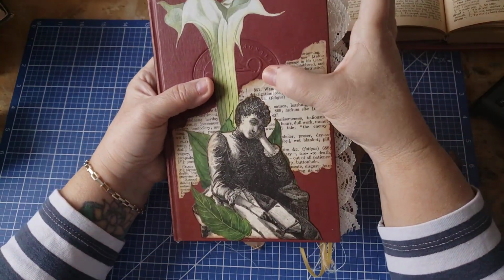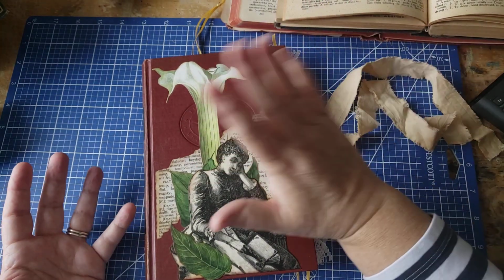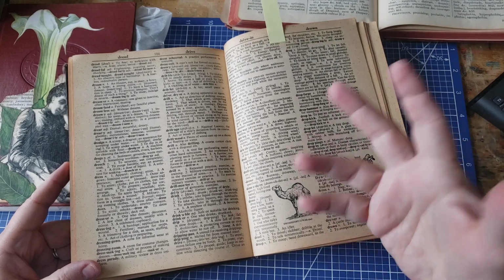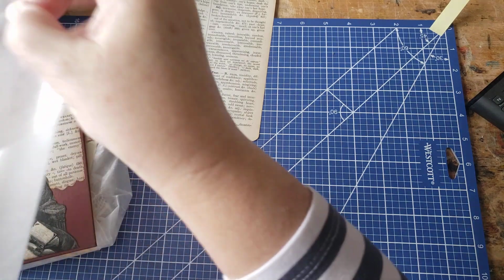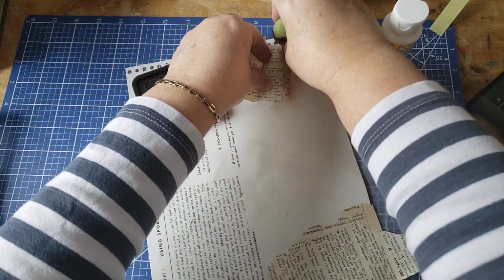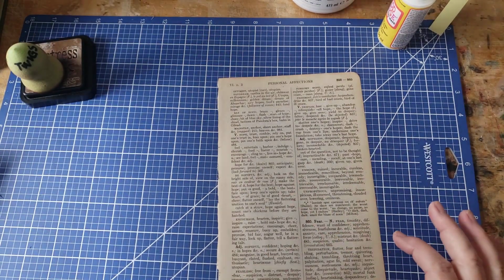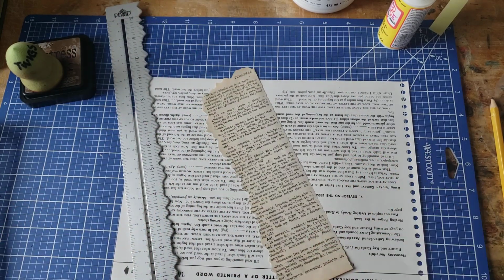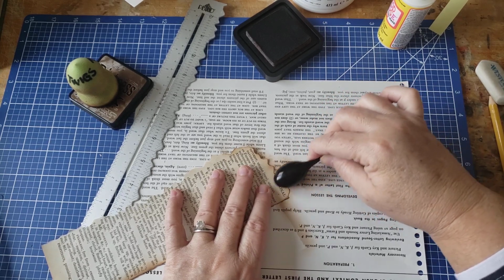30 Minutes of My Sunday: Part 1 ~~ Giving Volume 3 a little "facelift"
Weary felt a little discouraged... so I decided to perk her up a bit.

I turn on my camera for 30 minutes and that's what I share... it's not fancy. It's just me chattering while I work.